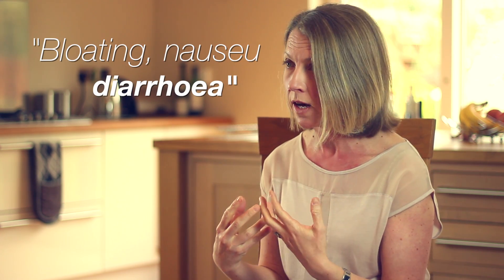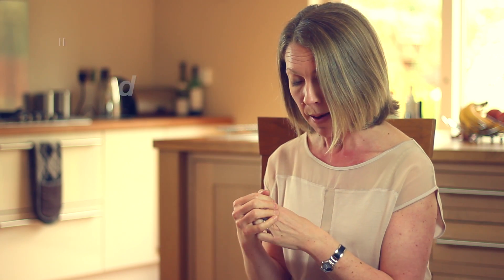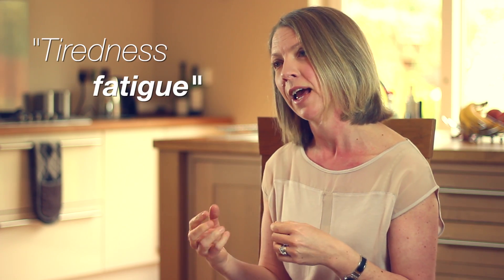Symptoms of Coeliac Disease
Nutritional Scientist Dr. Janet Aylott discusses what symptoms you should look out for if you're suffering from un-diagnosed coeliac disease.